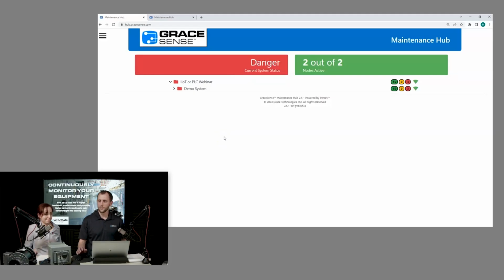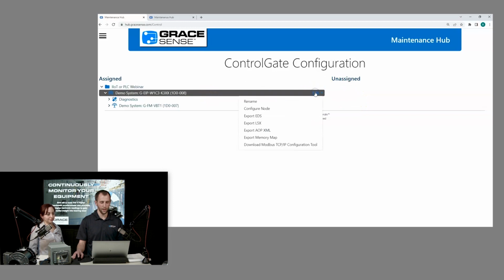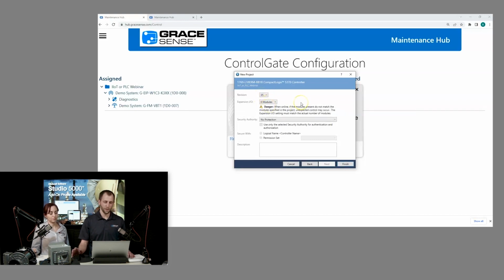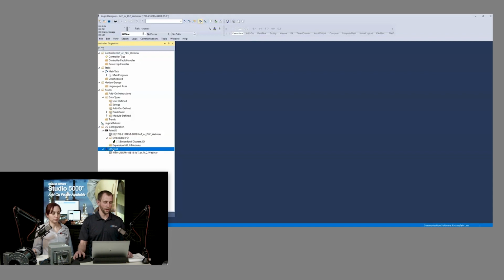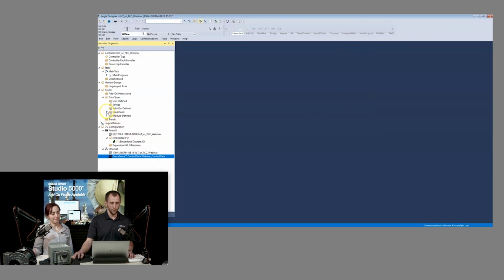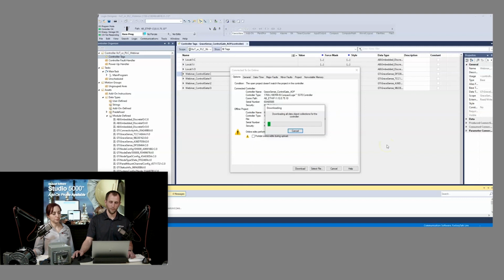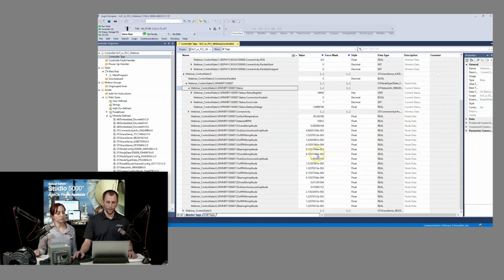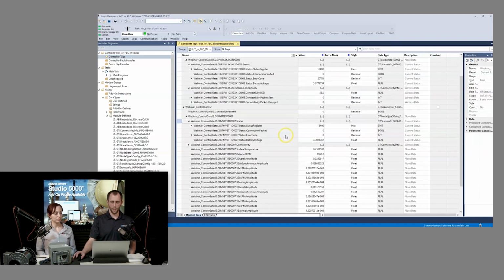GraceSense™ | Rockwell Studio 5000 Logix Designer® Add-On Profile Demonstration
As a Rockwell Automation Technology Partner, we're excited about this AOP because it is the first wireless condition monitoring software on the platform. Logix Designer AOPs can be downloaded directly from the module catalog in v35 (older versions can import the GraceSense AOP module).

For Controls Engineers, this will make integration with Rockwell PLCs significantly more efficient by automating the interface between our IIoT system and their existing control infrastructures.